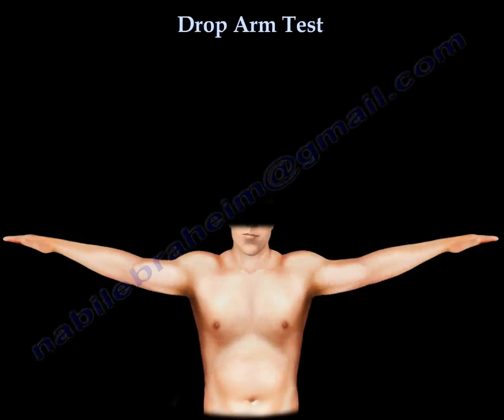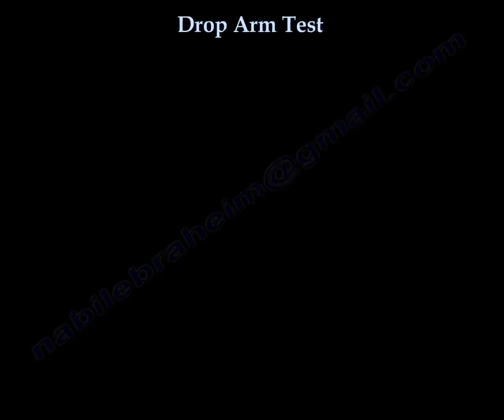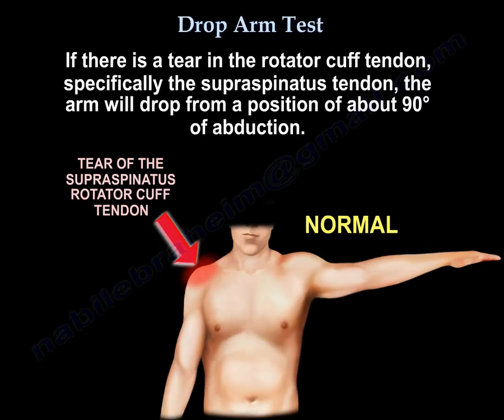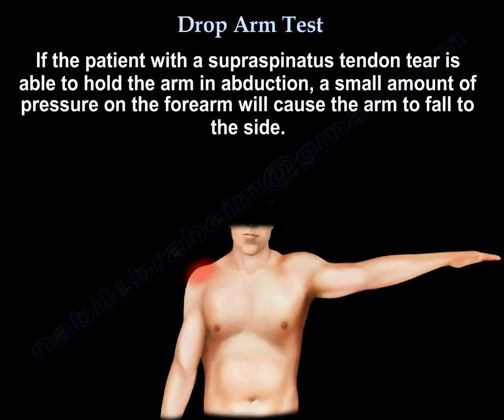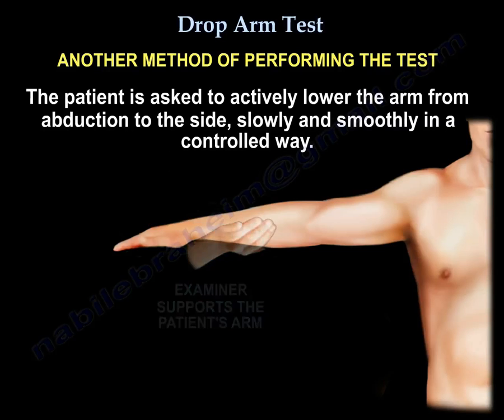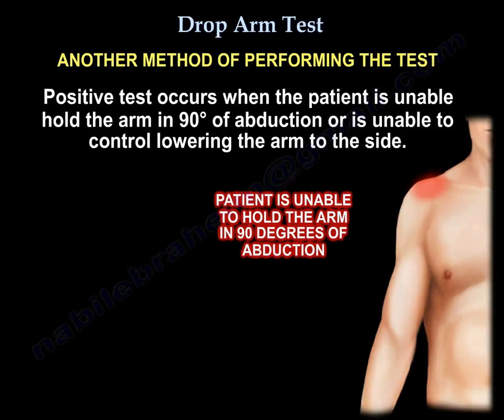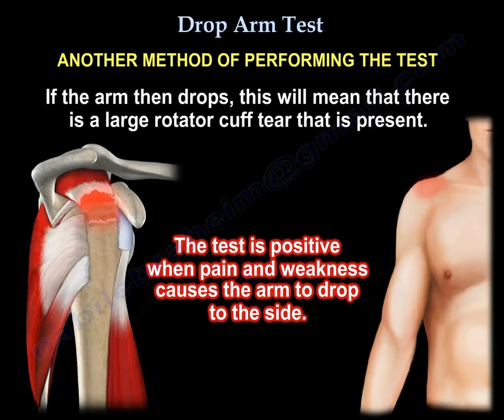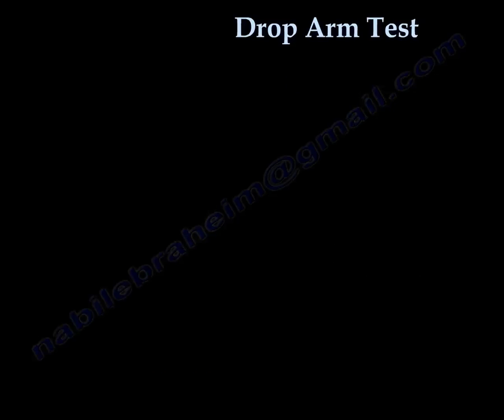Rotator cuff tear ,Drop Arm Test - Everything You Need To Know - Dr. Nabil Ebraheim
Dr. Ebraheim's animated educational video describing the Drop Arm Test.
This test is used for diagnosing rotator cuff tendon tears, specifically the supraspinatus tendon tear. The test helps in determining if there is a tear in the supraspinatus tendon and the test can be done by many techniques.
Instruct the patient to fully abduct the arm.
Ask the patient to slowly lower the arm to the side.
If there is a tear in the rotator cuff tendon, specifically the supraspinatus tendon, the arm will drop from a position of about 90 degrees of abduction.
Even if the patient attempts this several times, the patient with supraspinatus tendon tear cannot lower the arm smoothly and slowly.
If the patient with a supraspinatus tendon tear is able to hold the arm in abduction, a small amount of pressure on the forearm will cause the arm to fall to the side.
Another method of performing the test: the physician instructs the patient to fully abduct the arm and the examiner supports the arm that is to be tested in 90 degrees of abduction.
The patient is asked to actively lower the arm from abduction to the side, slowly, smoothly in a controlled way.
A positive test occurs when the patient is unable to hold the arm in 90 degrees of abduction or is unable to control lowering the arm to the side.
The practical way of performing the test is when the examiner holds the arm fully abducted by the side of the patient and then will release it. If the arm then drops, this means that there is a large rotator cuff tear that is present. The test is positive when pain and weakness cause the arm to drop to the side.
Patient examples of Drop arm test.